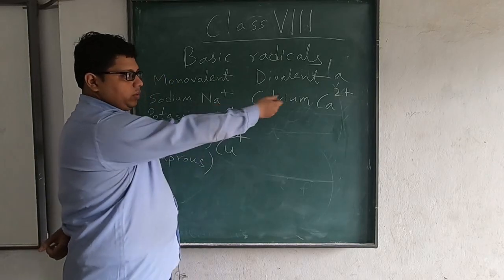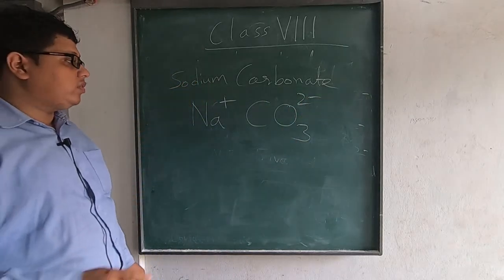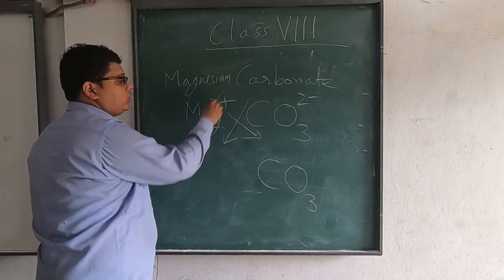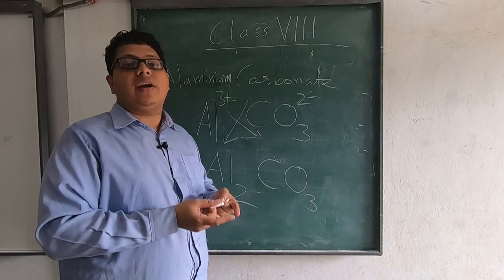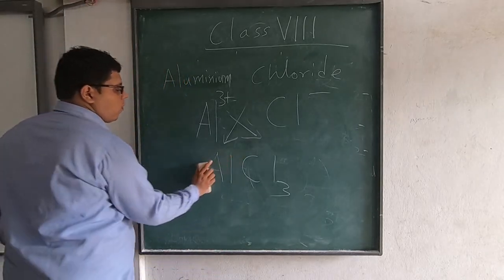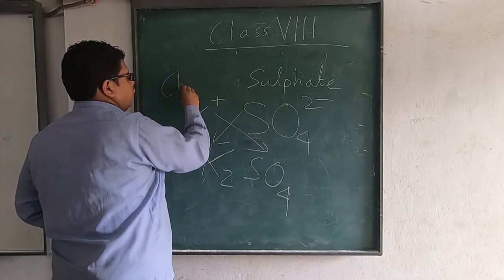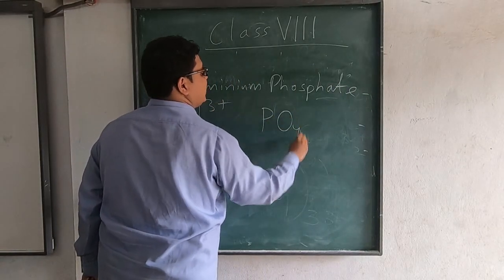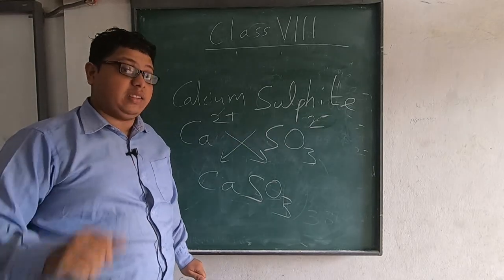CLASS 8 CHEMISTRY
LANGUAGE OF CHEMISTRY (PART 4)